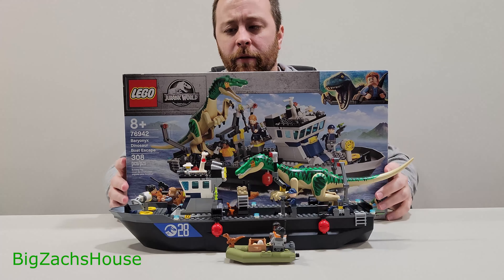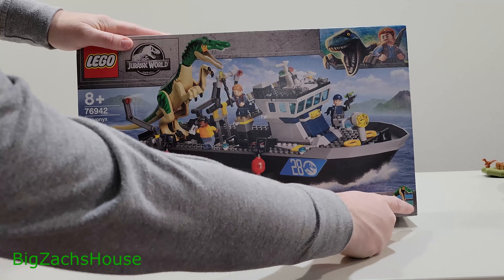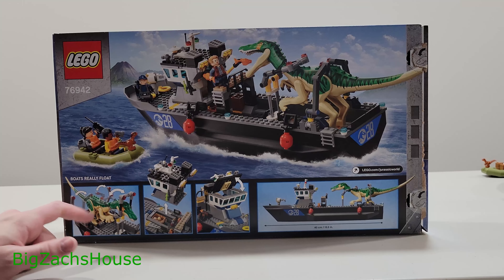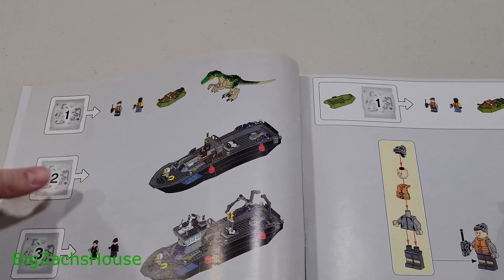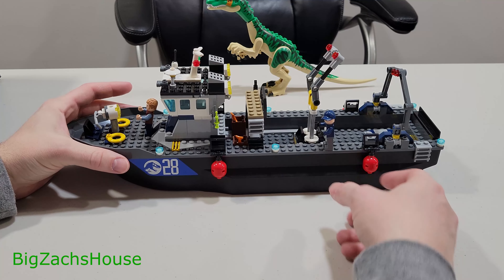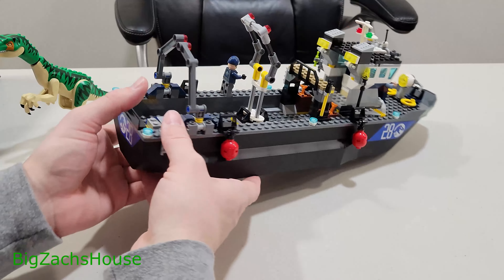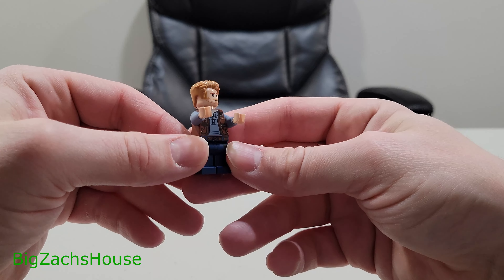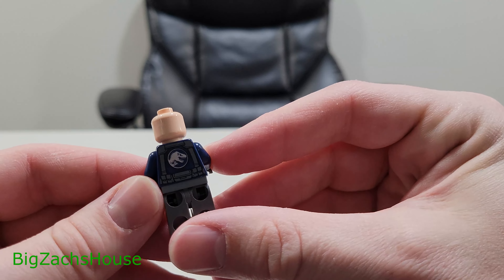Lego Jurassic World Baryonyx Dinosaur Boat Escape 76942 Overview!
Lego Jurassic World Baryonyx Dinosaur Boat Escape 76942 Overview Review.
This set is priced at $80 and currently on sale with 4 minifigures and 2 dinosaur figures! Get this set ASAP before it retires. Filmed in 4k with my Samsung S21.